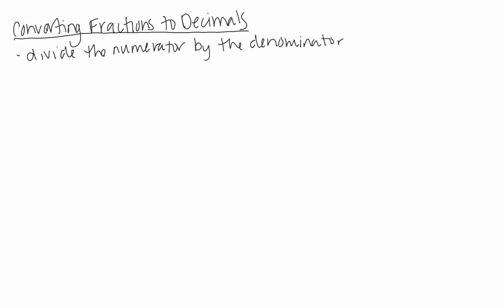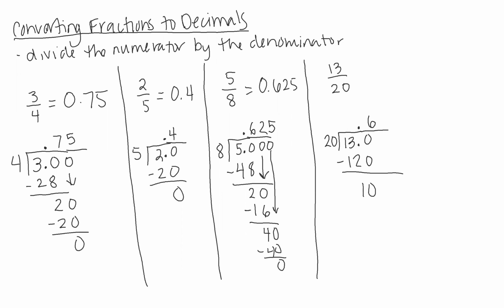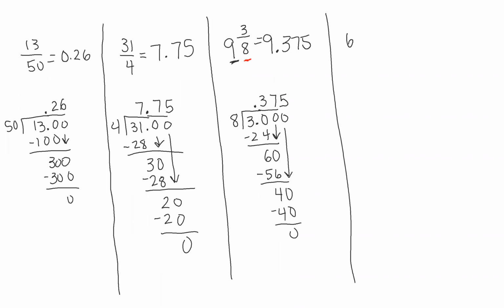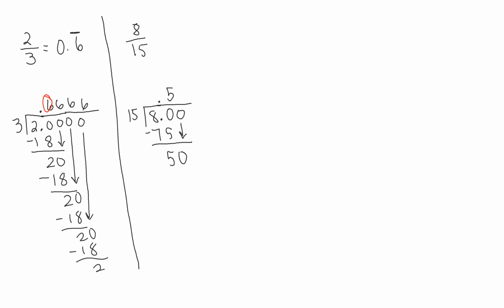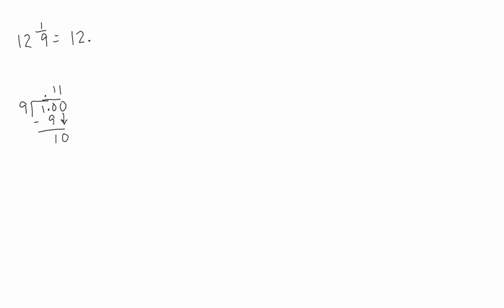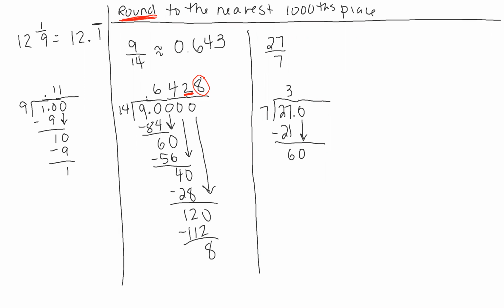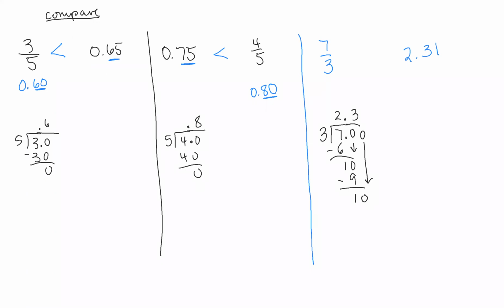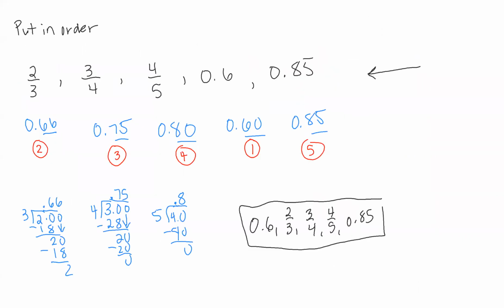Converting Fractions to Decimals (26)